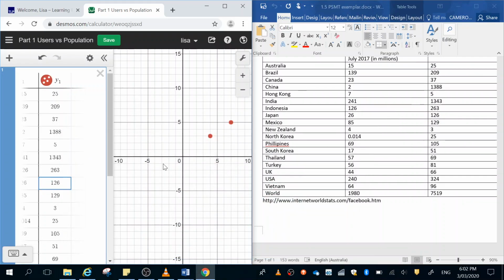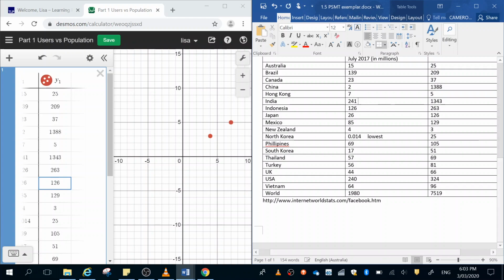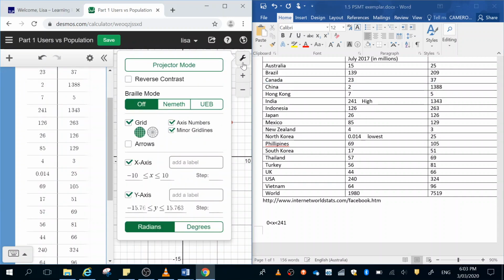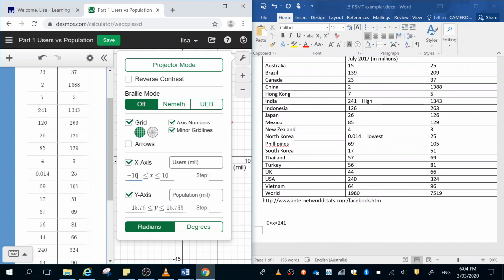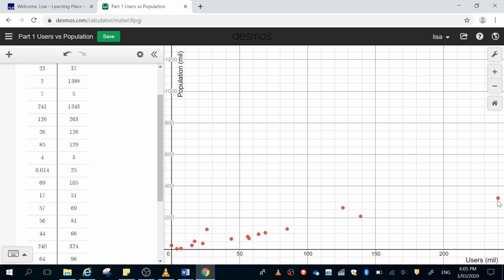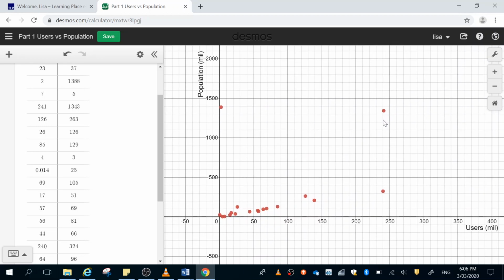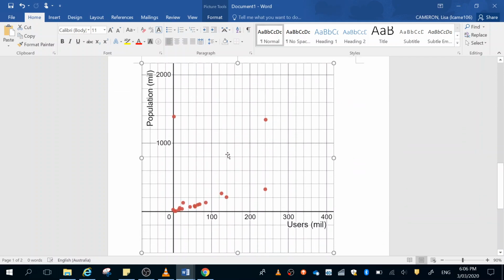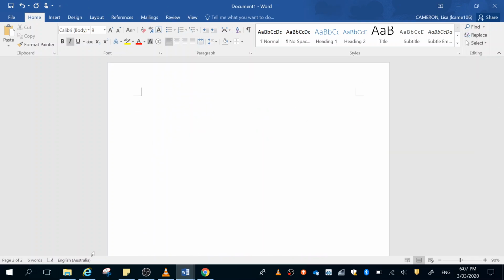06 taking data from desmos